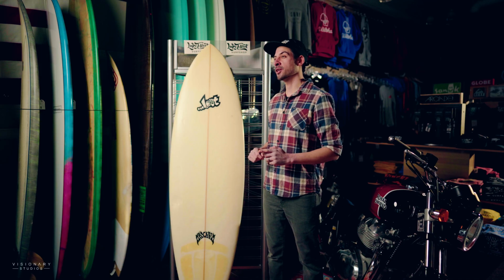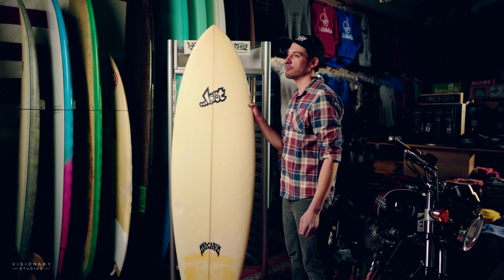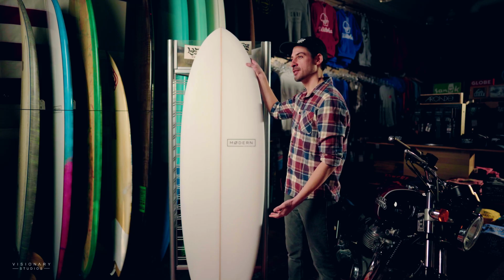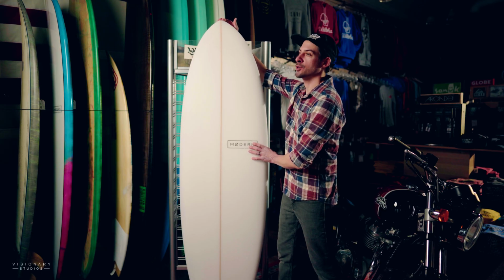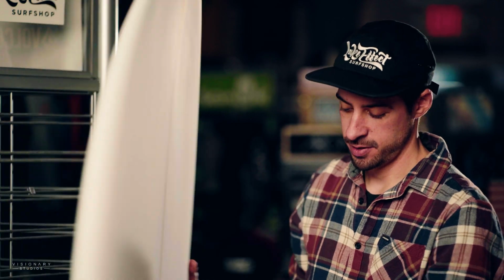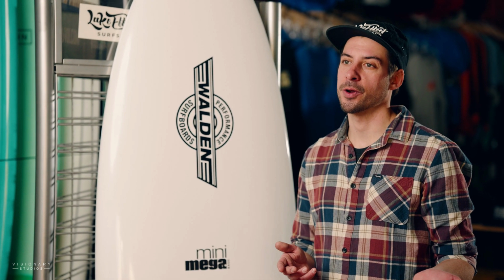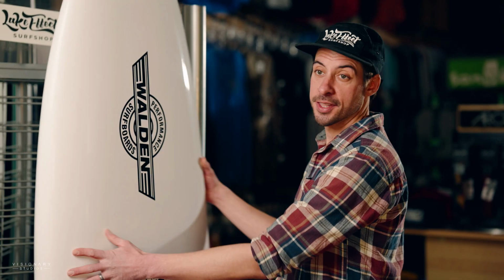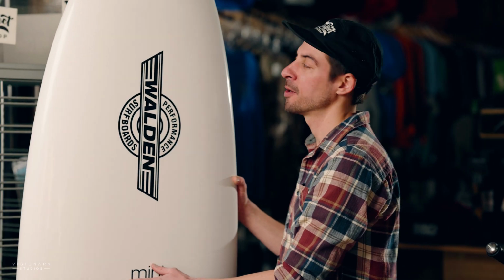How to Find a Shortboard for Great Lakes Surfing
Jake Bresette of Lake Effect Surf Shop in Milwaukee, WI takes you through ideas for transitioning to a shorter surfboard on the Great Lakes.

Video Production/Edit: The Visionary Studios (Milwaukee, WI)